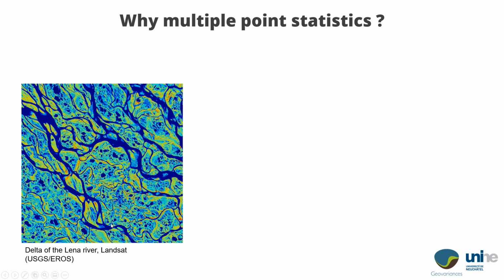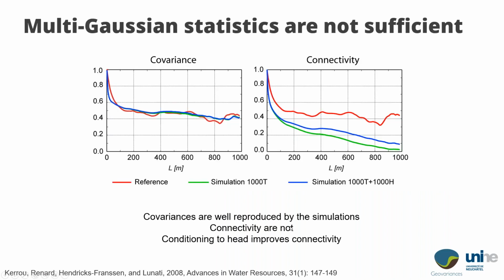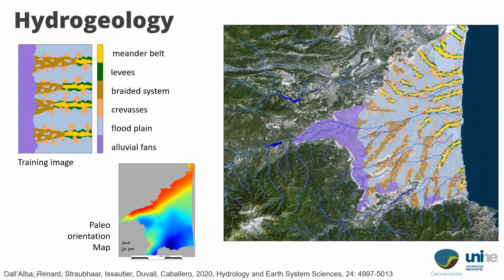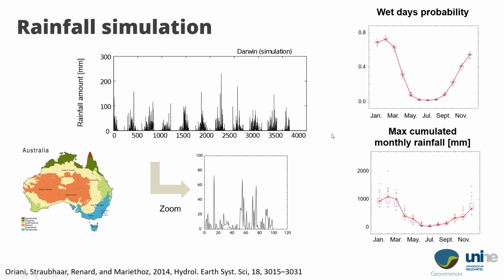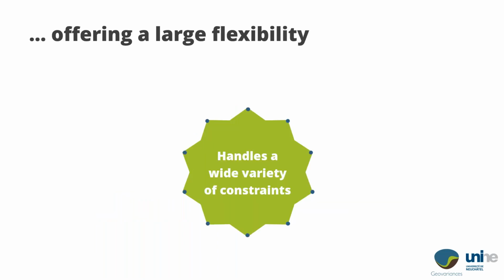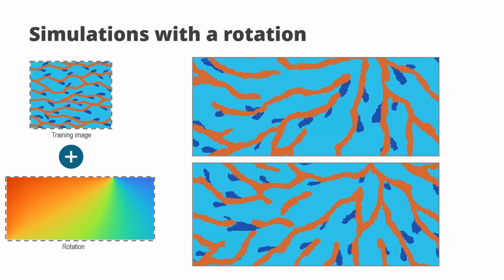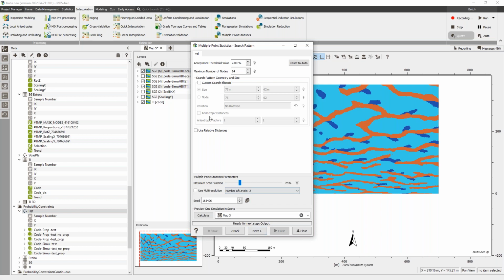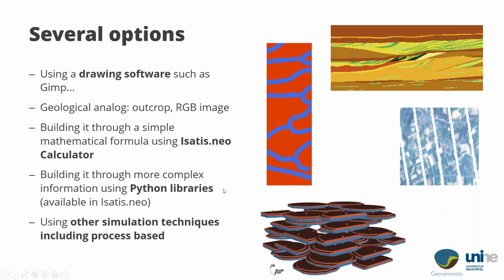DeeSse, a revolutionary Multiple Point Statistics code for geologically realistic facies models,...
Throughout this recorded webinar you will discover amazing applications of the Multiple-point Statistics technique traditionally used to model geological facies and how Isatis.neo makes it easy to apply.

Multiple-point Statistics (MPS) is a geostatistical technique that is typically used to simulate geological facies. Based on training images that describe the geometrical characteristics of the facies to model, the approach allows realistic models of complex and heterogeneous geological environments like karsts, alluvial deposits, dikes, or differently oriented facies, while honoring data information. It is why MPS finds applications in fields as varied as mineral resource estimation, oil reservoir modeling, geotechnical studies, groundwater modeling, or nuclear waste burial.

Among the Multiple-points Statistics codes available in the market, the one developed by the Swiss University of Neuchâtel, known as DeeSse, is outstanding. It goes beyond the standards enabling the simulation of categorical, continuous, and multiple spatial variables or time series while handling a wide variety of non-stationarity in the training data sets and the simulation grids such as trends, local or global proportions. DeeSse is available into Isatis.neo.

Hélène Binet, consultant and software product manager at Geovariances, and Philippe Renard, Head of the Stochastic Hydrogeology Group at the University of Neuchâtel, show you all the possibilities of DeeSse through amazing examples of applications and how flexible the code is to allow you to produce the images you expect through a short demo.